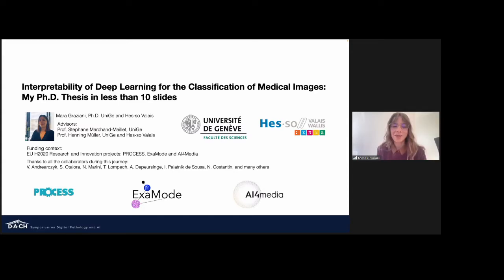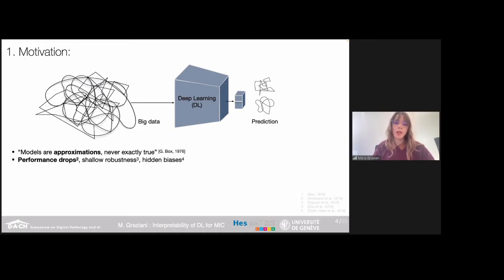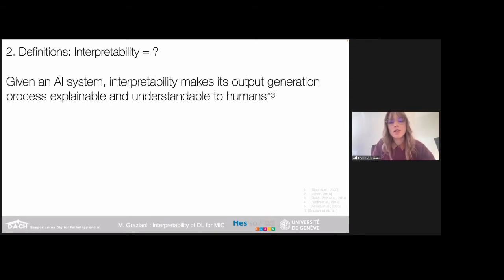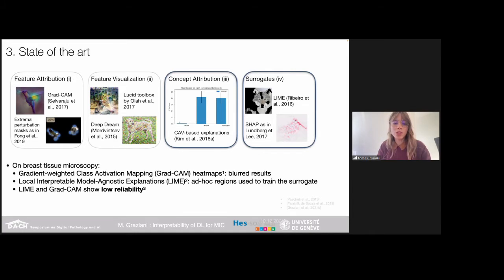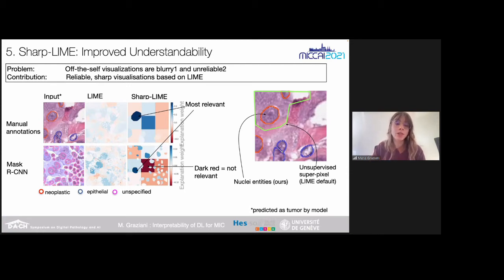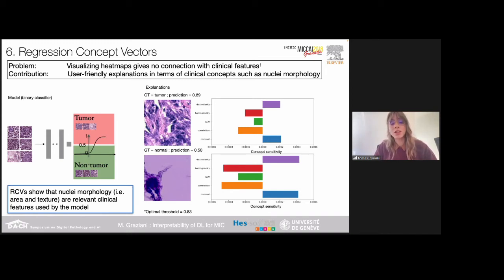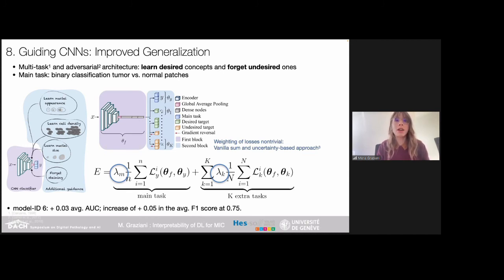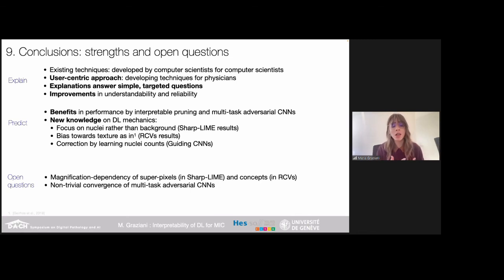SDiPath / DACH Symposium - Interpretable DL For Classification Of Pathology Images - Mara Graziani